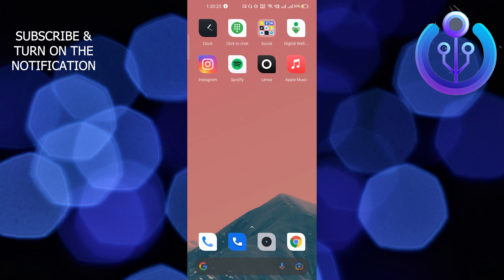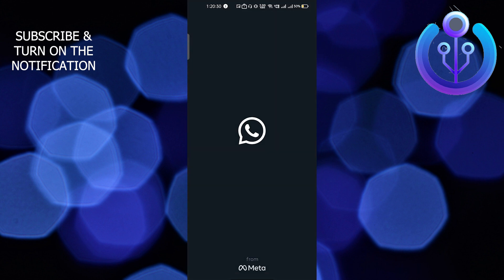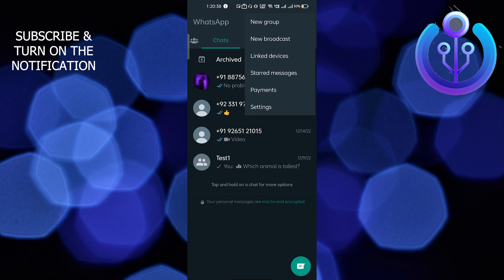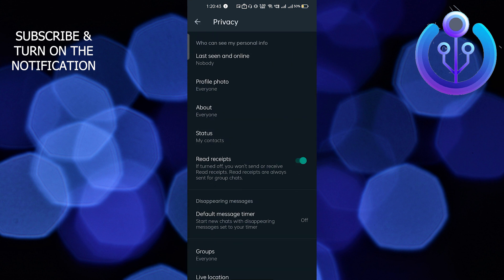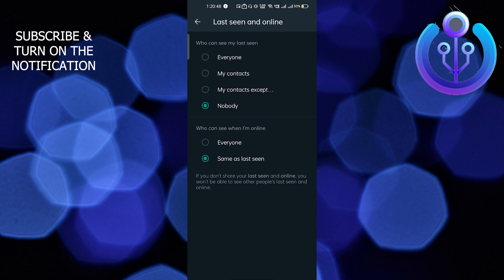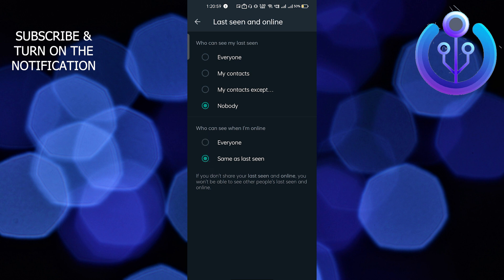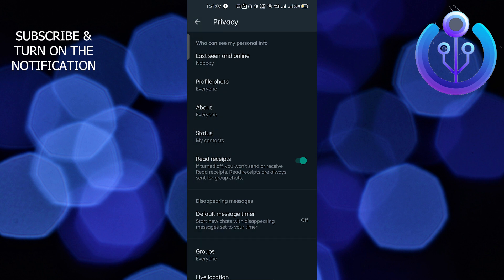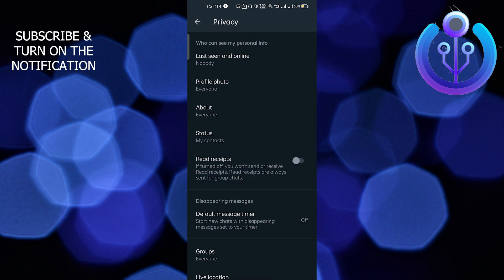How To Hide Online Status On WhatsApp (2023)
In this tutorial, you will learn How To Hide your Online Status on WhatsApp in easy steps by following this super helpful tutorial to get a solution to your problem!!